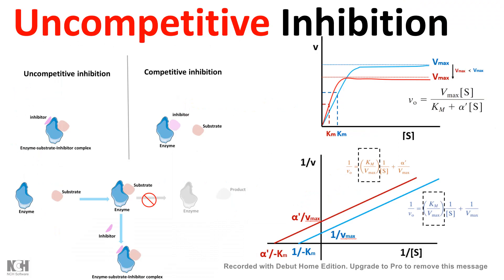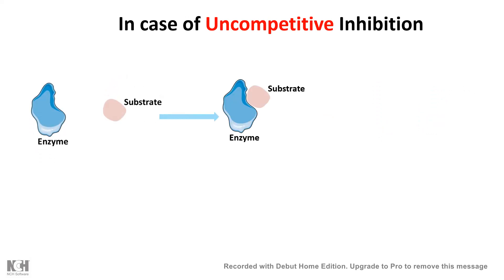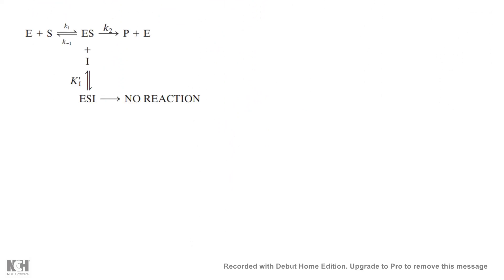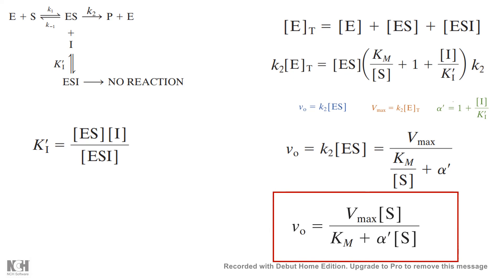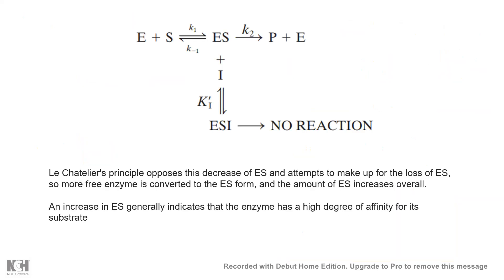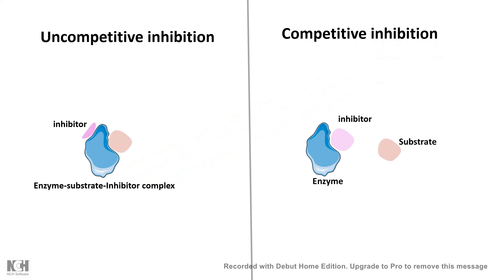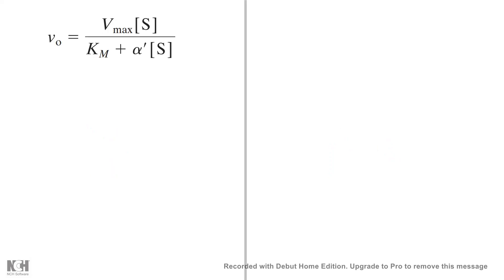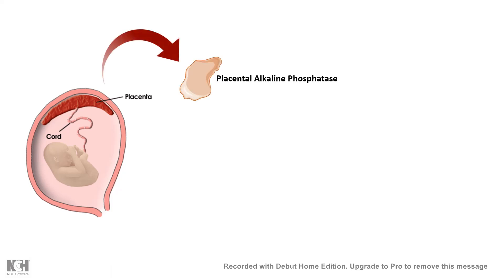uncompetitive inhibition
this video describes the concept behind uncompetitive inhibition